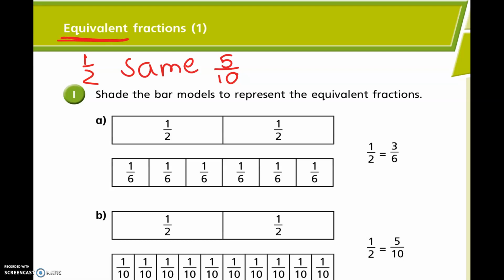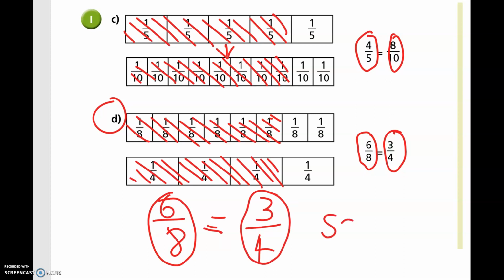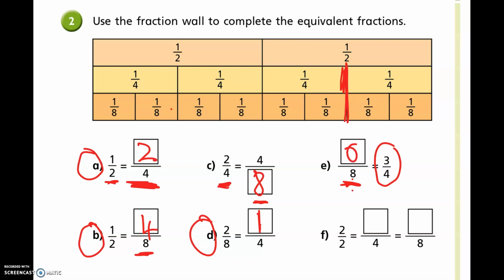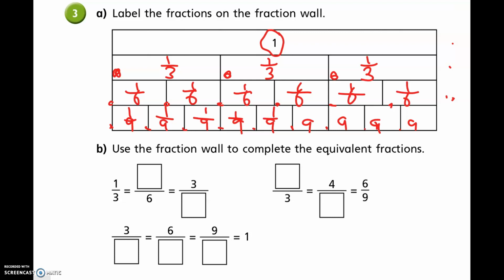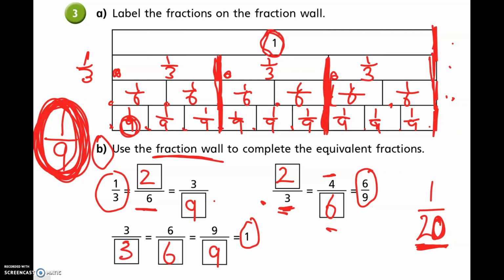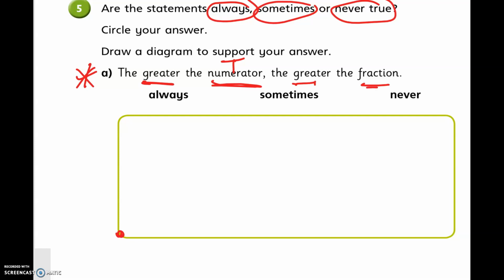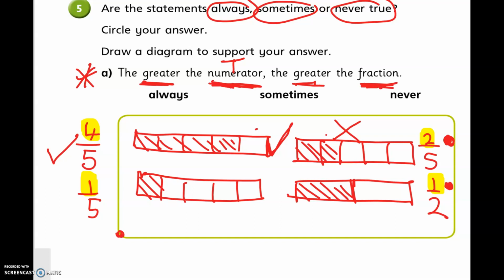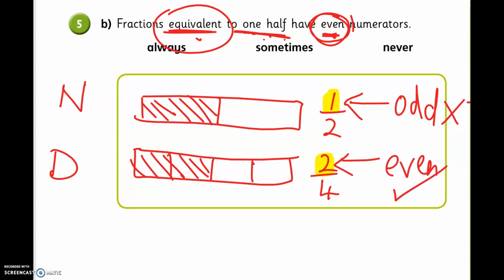Equivalent Fractions (1) Week 2 Group 1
Follow along with your sheets from your Homelearning Pack. Have a pencil and some paper ready so that you can fill in and work out the answers as you listen.